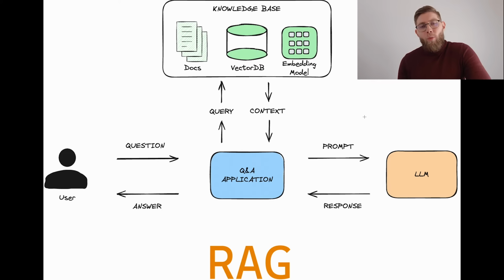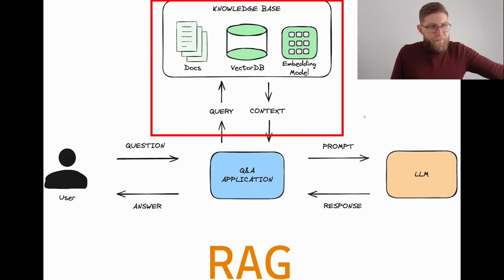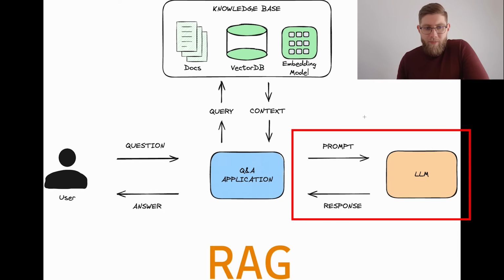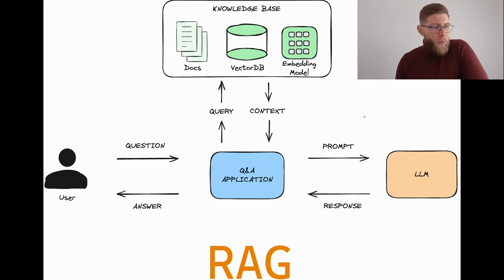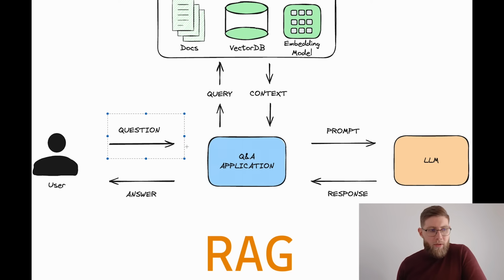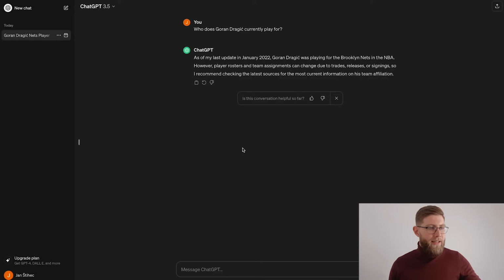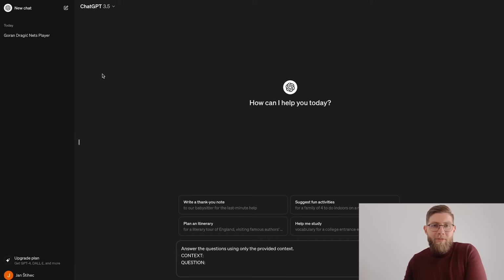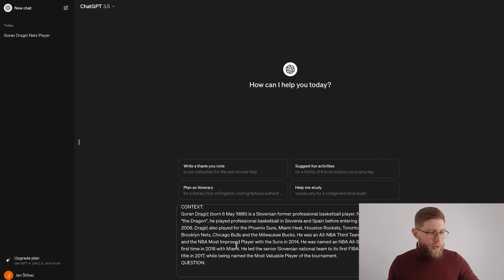Is RAG the Game Changing Genesis for Enterprise AI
Join Shelf's Head of AI, Jan Stihec, in this useful tutorial video focused on Retrieval Augmented Generation (RAG). Dive into the world of RAG)as Jan expertly demystifies this innovative technology, outlining what it is, how it operates, and why it's a crucial development in enterprise AI. Discover the forces propelling RAG's adoption in the competitive enterprise marketplace and gain insider knowledge on the challenges this technology faces. Through Jan's clear-cut explanations and insightful commentary, viewers will grasp the transformative potential of RAG and its role in shaping the future of business intelligence and automation. This session is a must-watch for industry professionals keen on leveraging the latest advancements in AI to drive their companies forward.